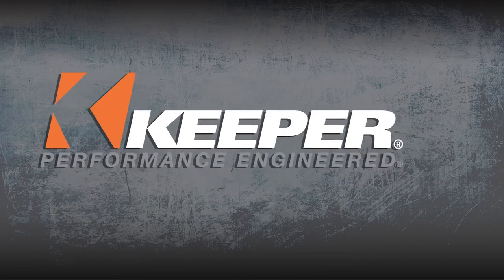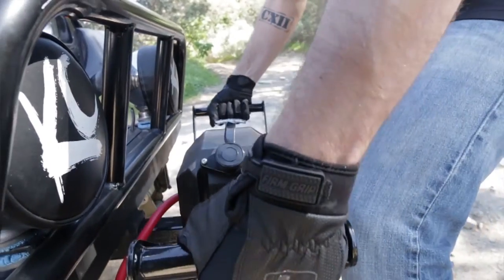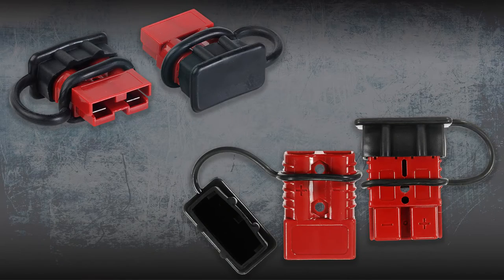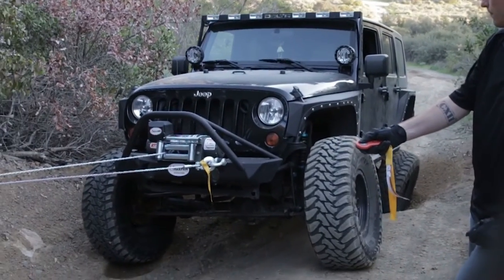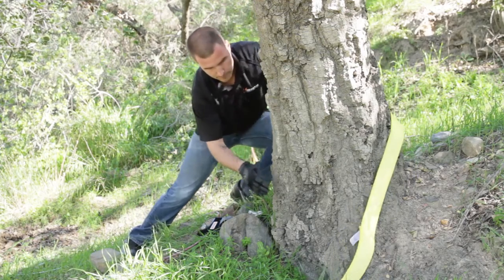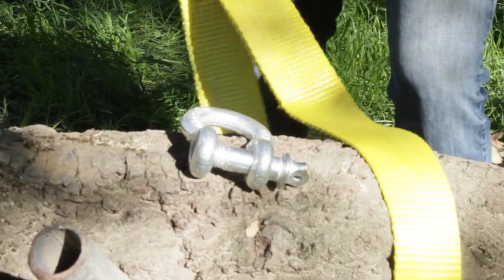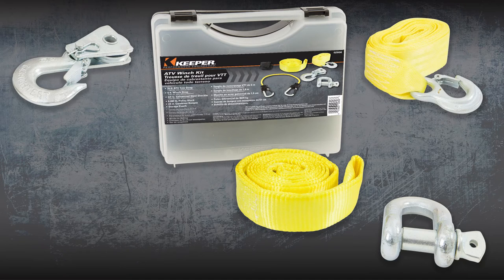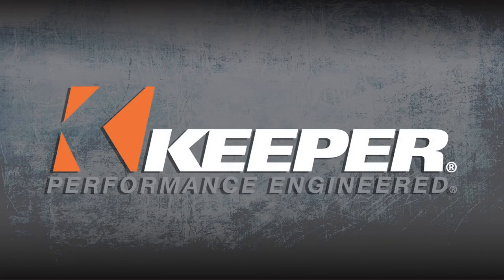KEEPER Winch Accessories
Keeper, the leader in in cargo control, towing and electric winches, offers a large variety of winch accessory products to equip you with all your winching needs.

From mounting plates to Tree Saver straps, watch this video to see what Keeper has to get the most out of your winch.